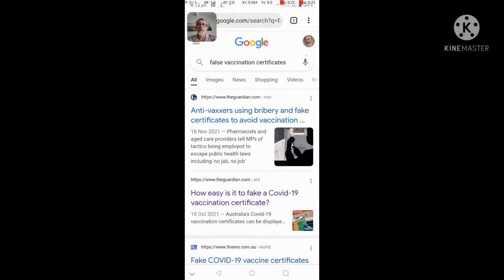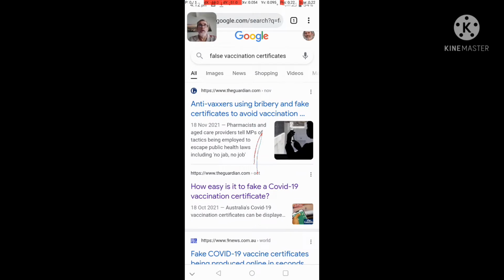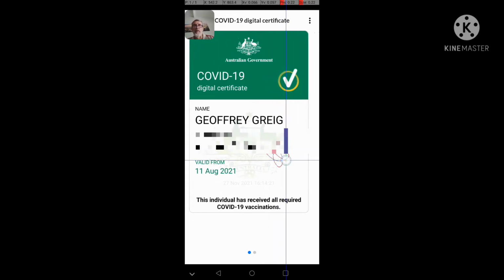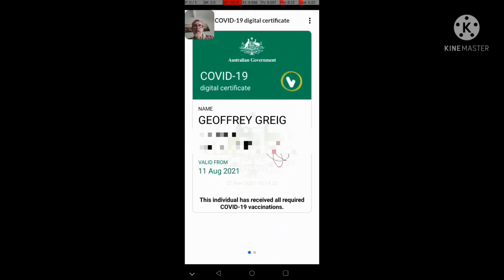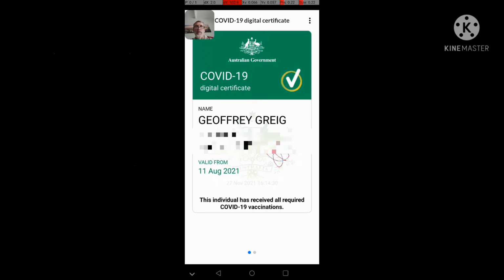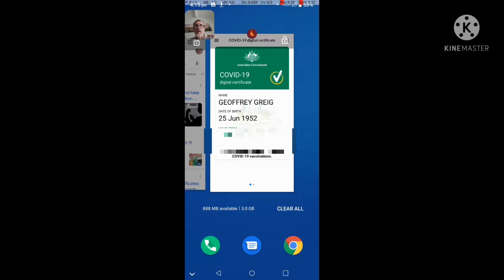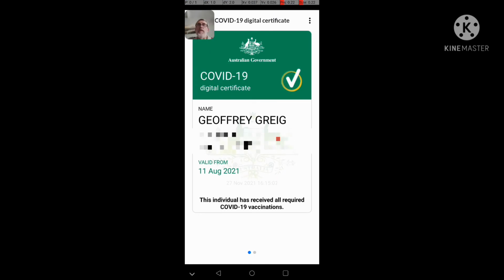Fake Vax Certif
Apparently there are people trying to fake vaccination certificates.  Ways they are possibly doing it. it's stupid to try